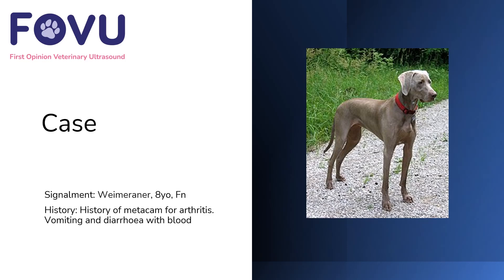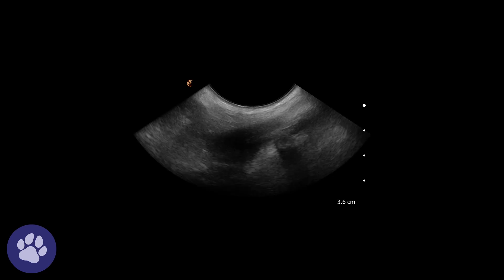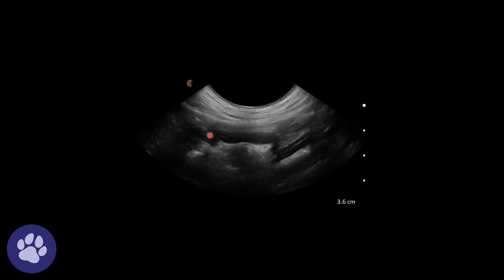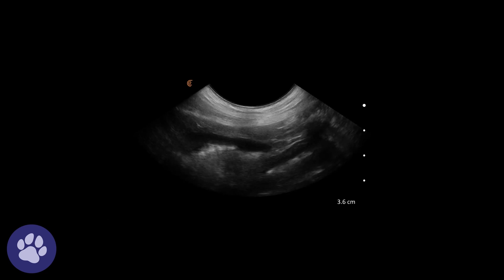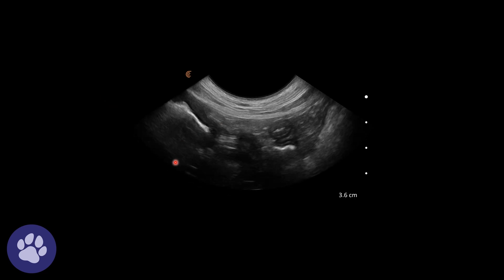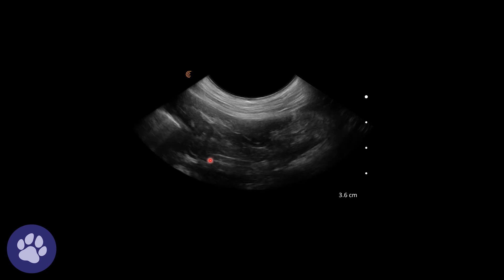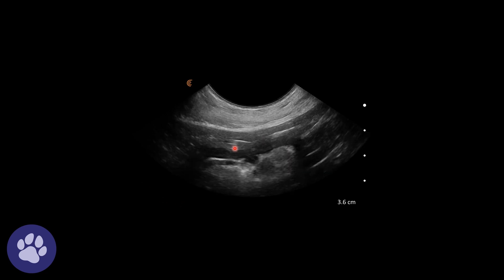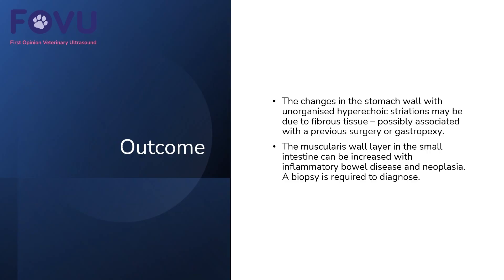Abnormal Stomach and Small Intestinal Walls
This is a video showing ultrasound of the stomach and bowel in a dog presenting with vomiting and diarrhea.  Dr. Edwards identifies abnormal appearance of the stomach and intestinal walls and offers differentials for both.